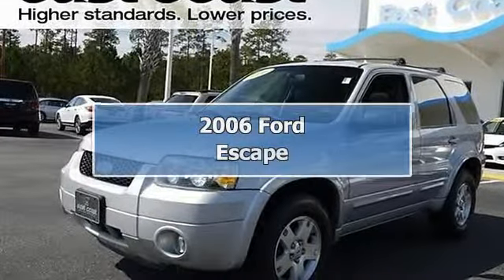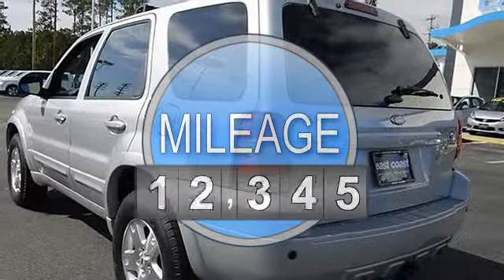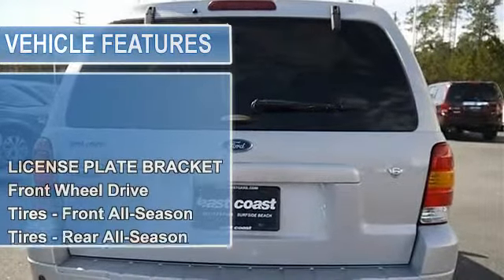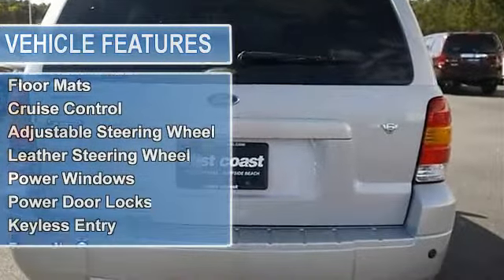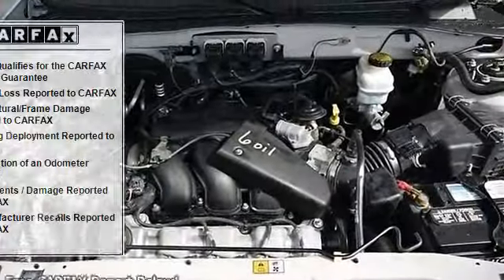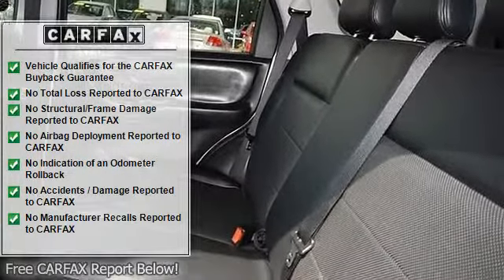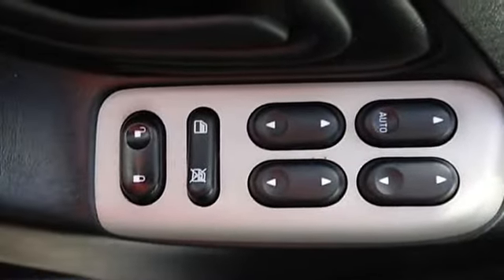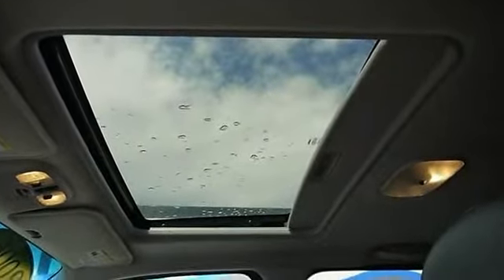2006 Ford Escape - East Coast Honda Volkswagen - Myrtle Beach, SC 29588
8756A Highway 17 Bypass South

For Sale: 2006 Ford Escape
VIN: 1FMYU04126KA07891
Engine: Gas V6 3.0L/182
Drivetrain: FWD
Transmission: Automatic
Mileage: 85,075
Color: Silver Metallic (exterior) Ebony Black (interior)

Features:
2006 Ford Escape Sport Utility.